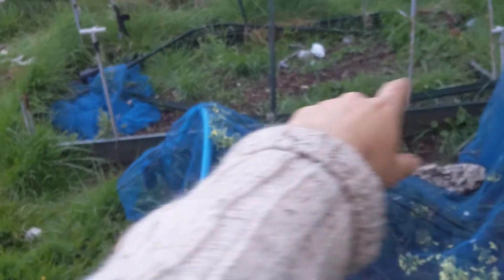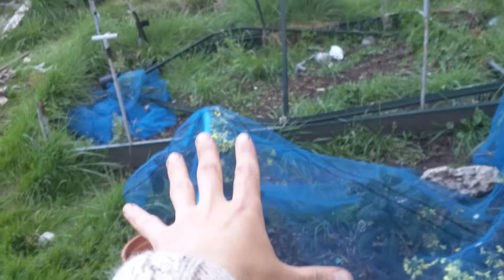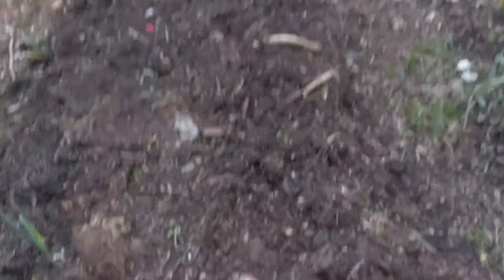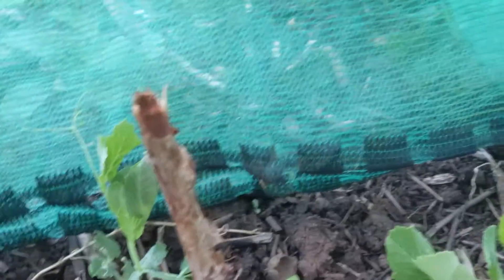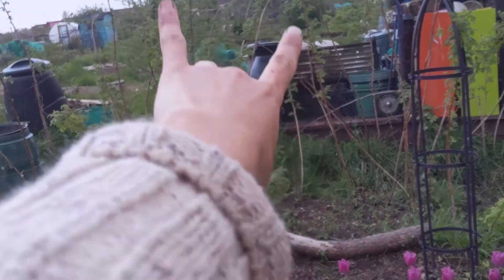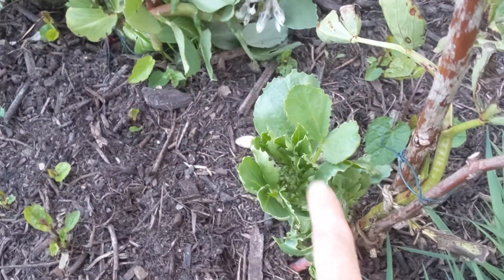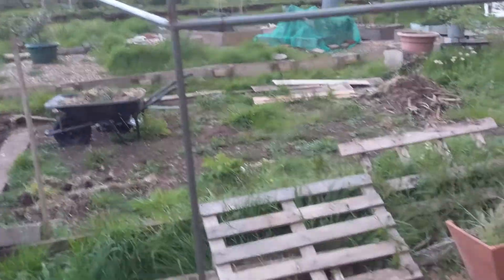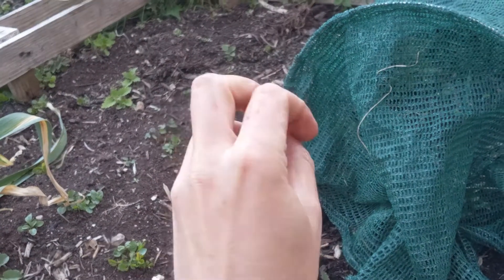New plans, BIG changes! Allotment Update 2021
In my latest allotment update, I'm giving you a complete tour of all the changes happening on the plot! PLUS, find out more about how I've been keeping my polytunnel warm and there'll be plenty of tips to pick up along the way :D

Let me know what big plans and projects you have going on on your plots this year.